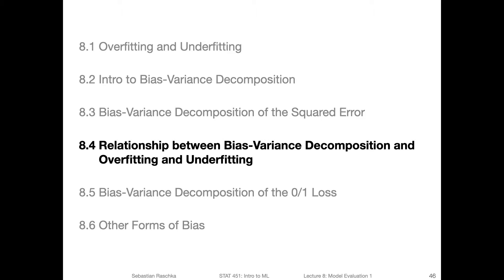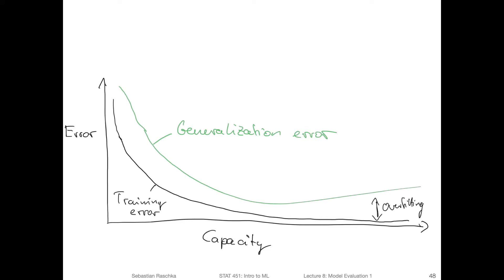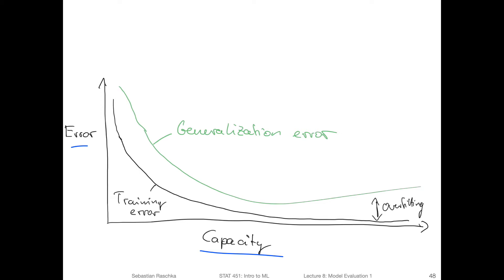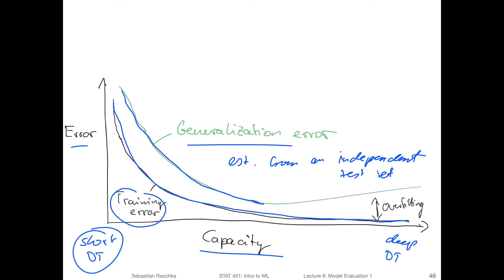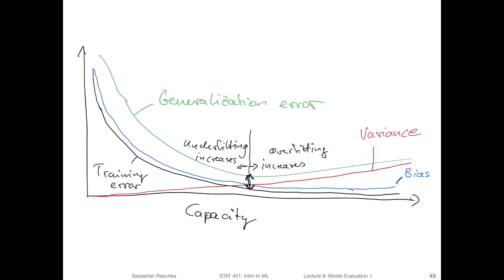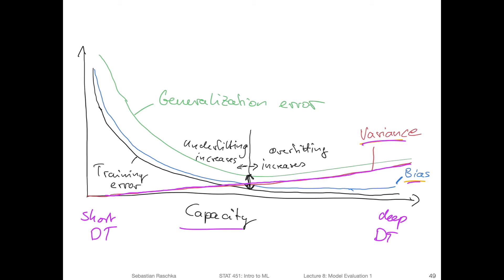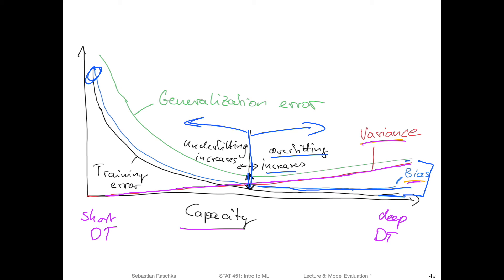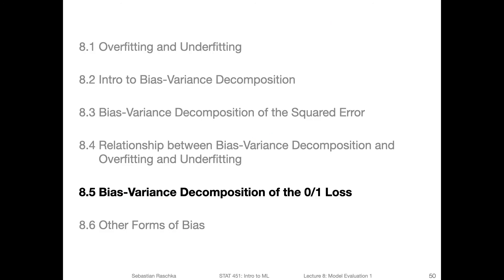8.4 Bias and Variance vs Overfitting and Underfitting (L08: Model Evaluation Part 1)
This brief video discusses the connection between bias & variance and overfitting & underfitting.